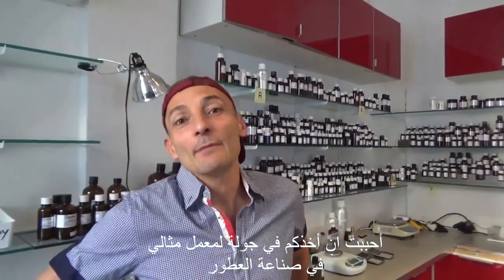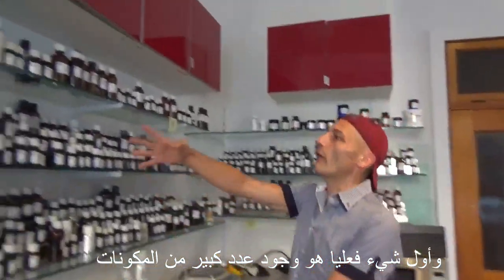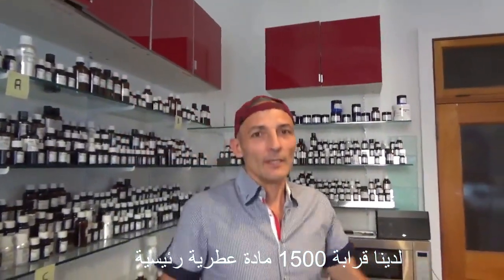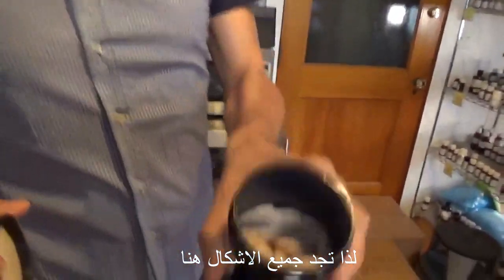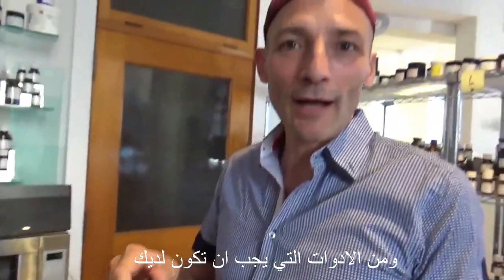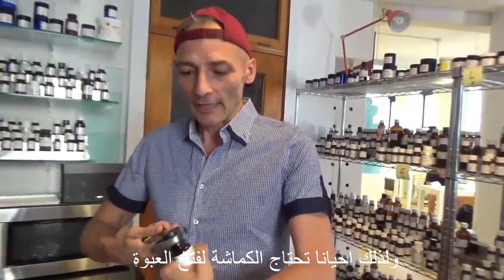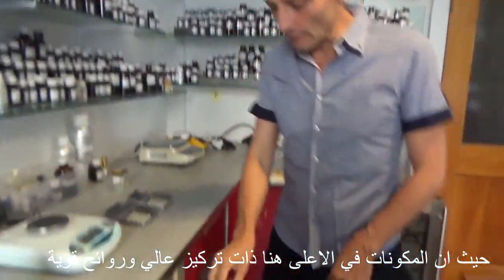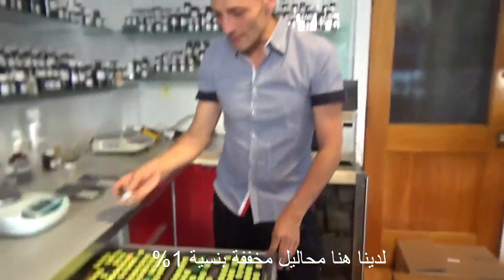سلسلة رحلة مع عطّار - كريستوف لاودميل- الجزء الاول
سلسلة رحلة مع عطار أنقل لكم فيها دروس من عطّارين كبار واترجمها بالعربية للإثراء المحتوى العربي في العطور

دمتم بود